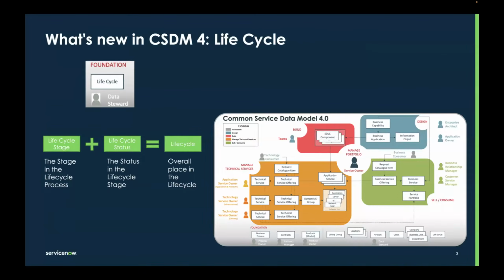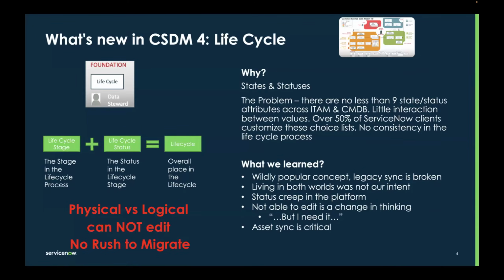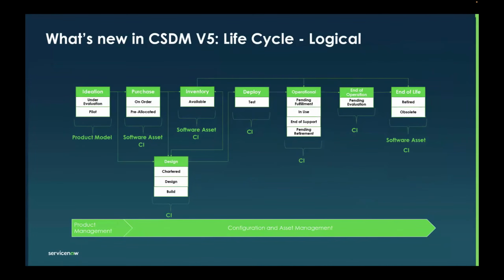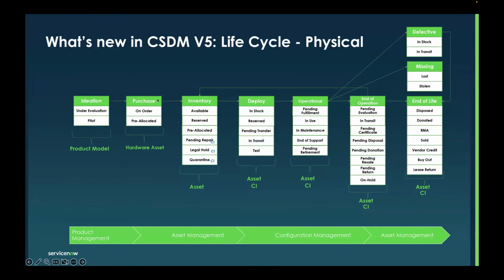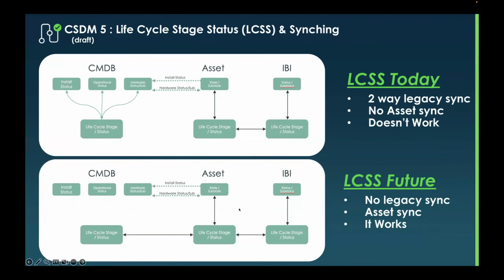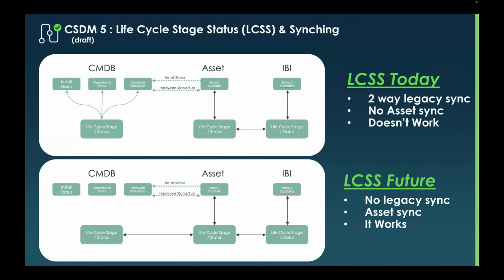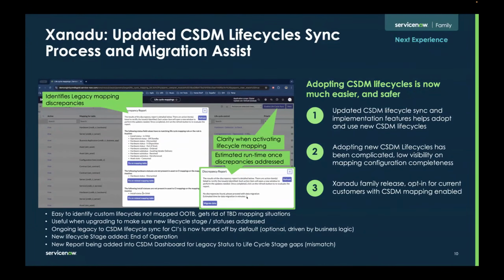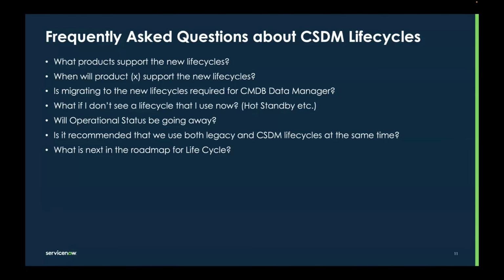CSDM Lifecycles: Aligning and Transitioning to Xanadu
Learn how to navigate CSDM lifecycles with insights from ServiceNow experts Mark Bodman and Scott Lemm. This session covers understanding changes, transitioning to Xanadu, and managing the impact effectively.